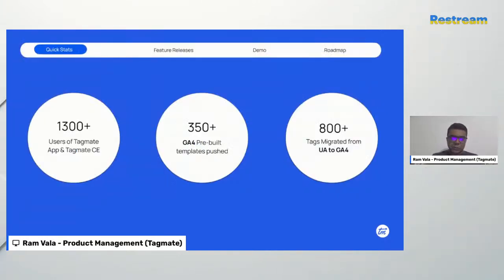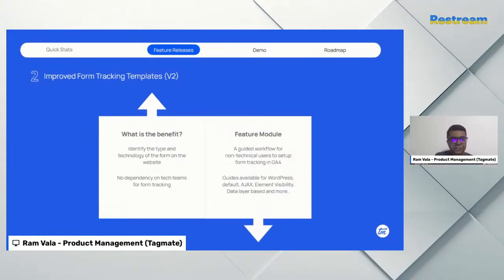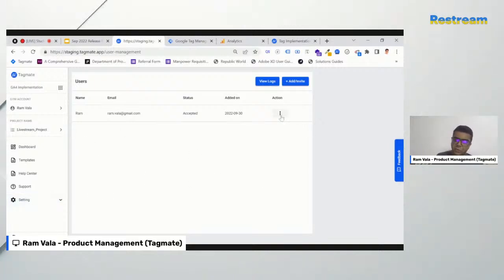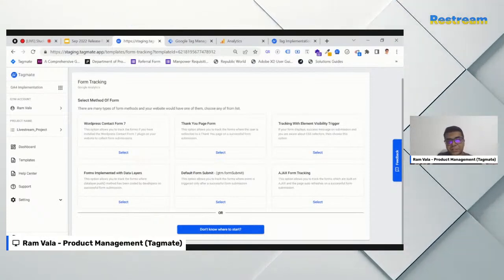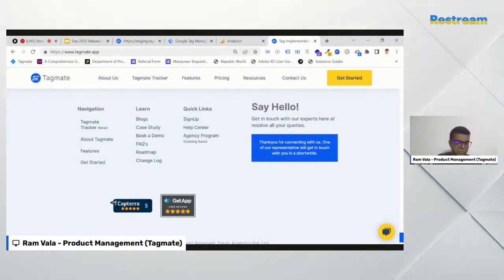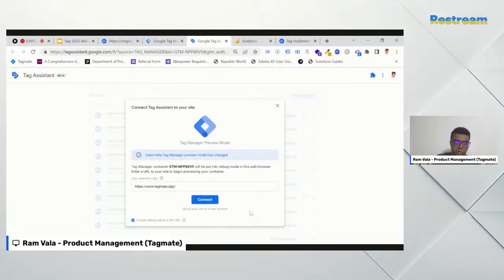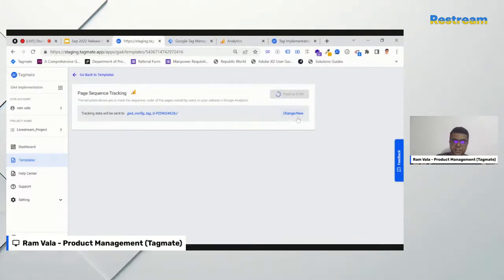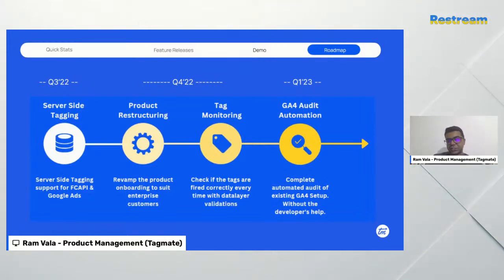Tagmate's Feature Releases and Updates | September 2022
In the Tagmate September 2022 Release, we will be talking about the following feature updates.

1.) User Management and Project Sharing
Invite your team members and collaborate on GA4 tracking projects for your clients to optimize implementation efforts and improve data governance.

2.) Form Tracking Templates (V2)
Get access to an easy non-technical guided workflow to identify the type of form on your website and implement no-code form tracking in GA4.

See you at the Livestream